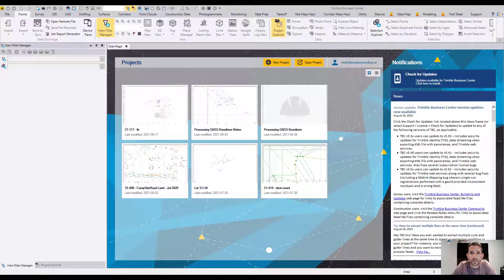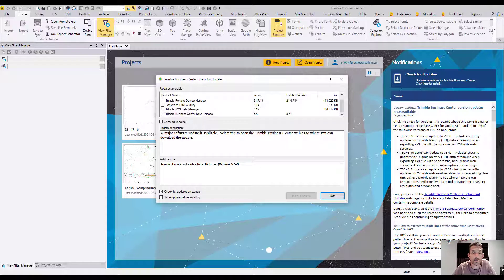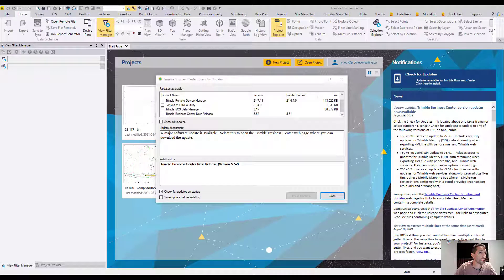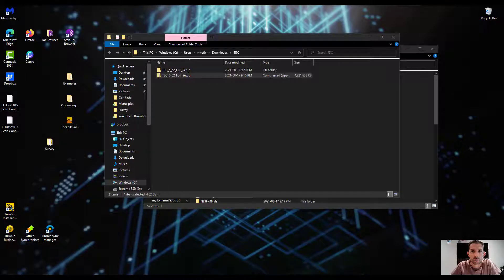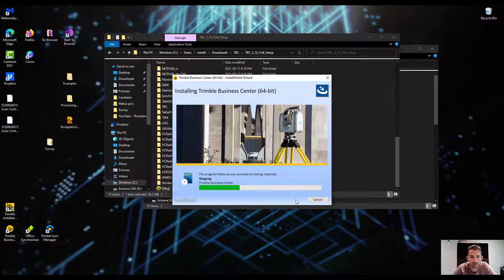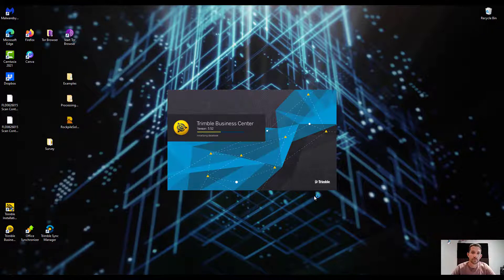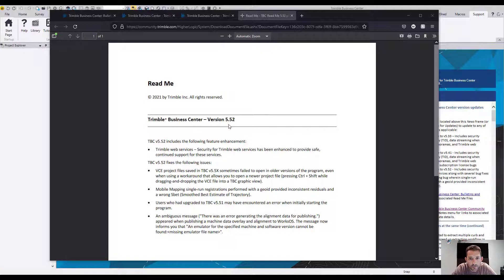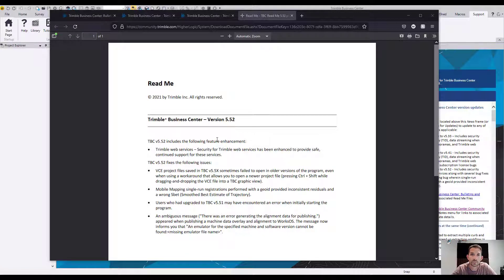Trimble Business Center v 5.52 update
In this video I will go through the update of trimblebusinesscenter to the new version 5.52 which was released on Aug 16 2021. From the hit the update button to the first run and reading through release notes.

Here are the release notes:
TBC v5.52 includes the following feature enhancement:
 Trimble web services – Security for Trimble web services has been enhanced to provide safe,
continued support for these services.
TBC v5.52 fixes the following issues:
 VCE project files saved in TBC v5.5X sometimes failed to open in older versions of the program, even
when using a workaround that allows you to open a newer project file (pressing Ctrl + Shift while
dragging-and-dropping the VCE file into a TBC graphic view).
 Mobile Mapping single-run registrations performed with a geoid provided inconsistent residuals and
a wrong Sbet (Smoothed Best Estimate of Trajectory).
 Users who had upgraded to TBC v5.51 may have encountered an error when initially starting the
program.
 An ambiguous message ("There was an error generating the alignment data for publishing.")
appeared when publishing a machine data overlay and alignment to WorksOS. The message now
informs you that "An emulator for the sp

this is Trimble Business Center v5.52 upgrade and install which took about 6.5 minutes after the initial download of the 4GB installation package.